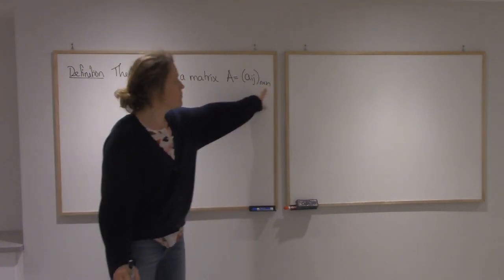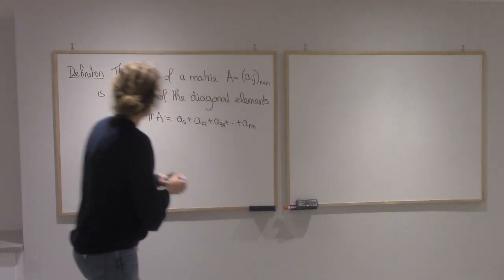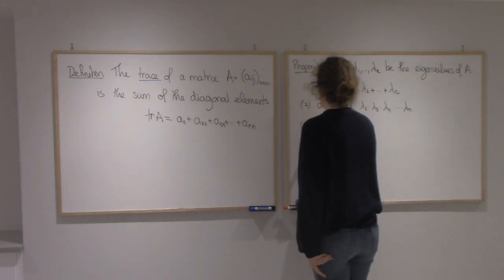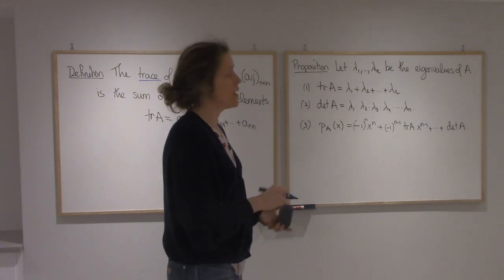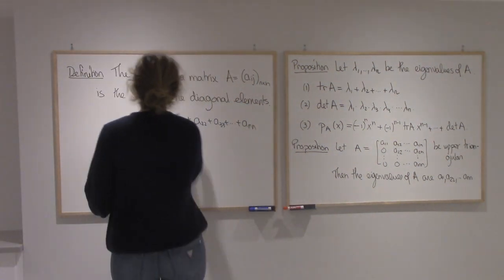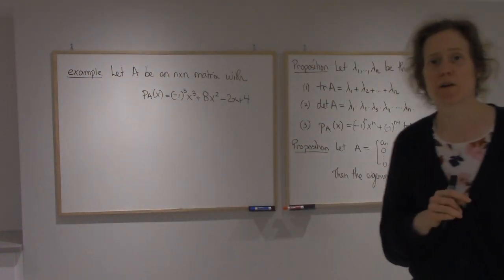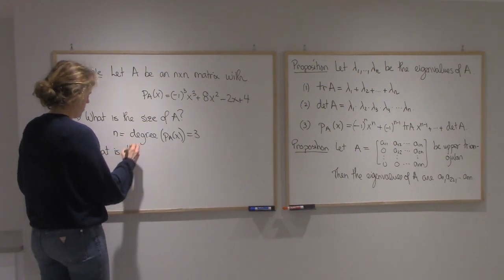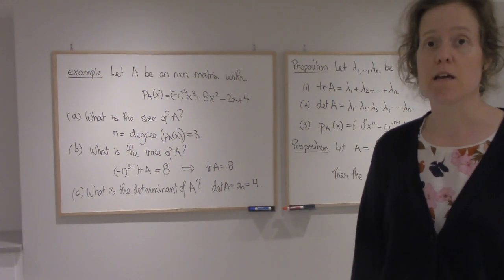8.7. Trace and Determinant from characteristic polynomial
Video 7 of section 8